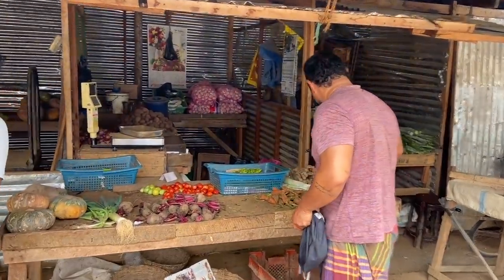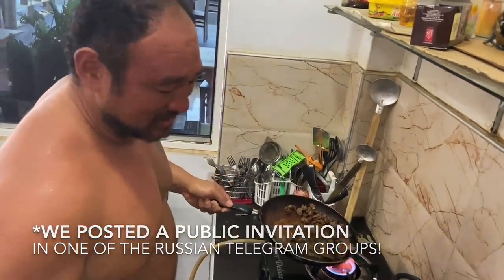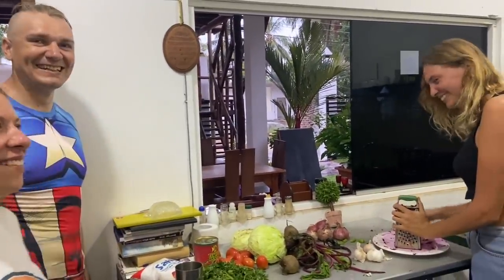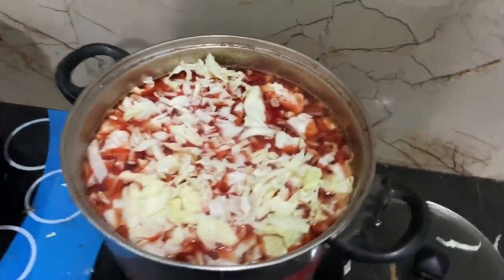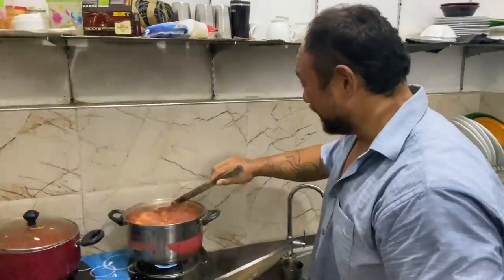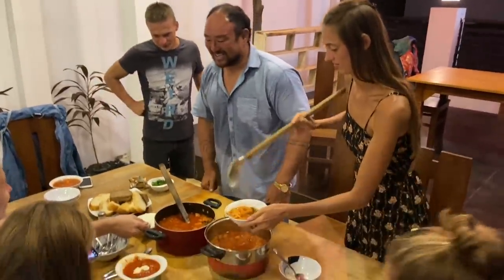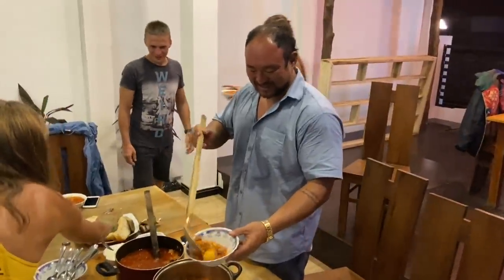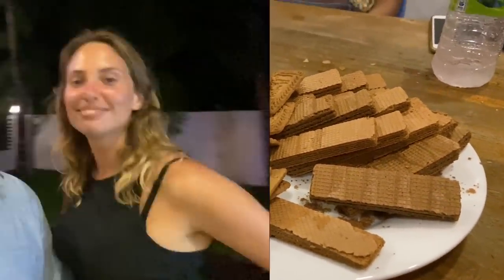American Guy Cooks Ukrainian Borscht for Russians in Sri Lanka! (SERIOUSLY!) это борщ?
In this video I take you around the food markets in Sri Lanka and show you how to cook traditional Ukrainian Borscht, for random Russians who are stuck here in Sri Lanka and miss their traditional food. The question is, Will it Borscht? Будет ли это борщ? Read about my time in Ukraine